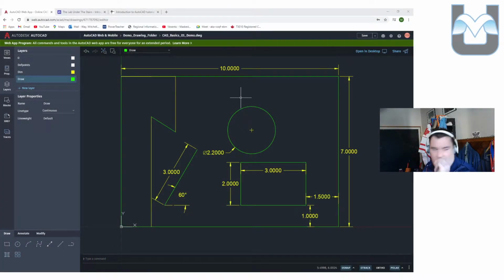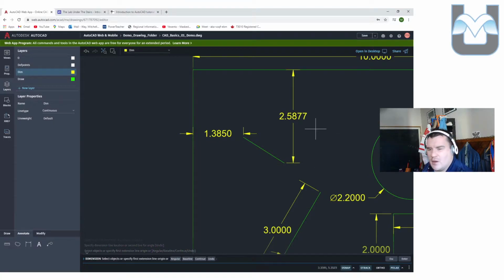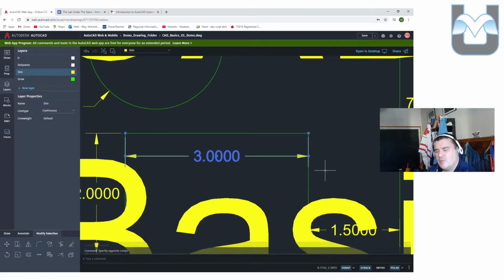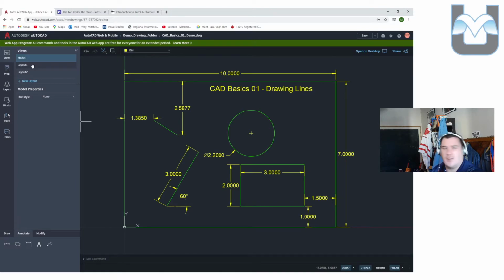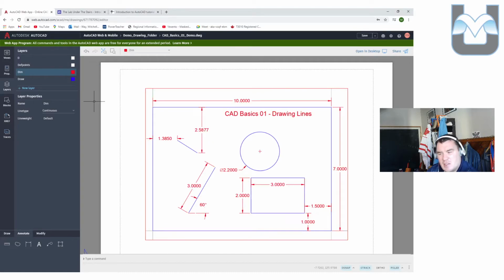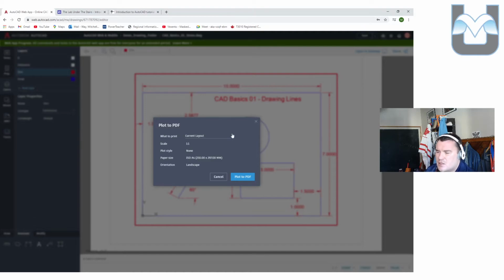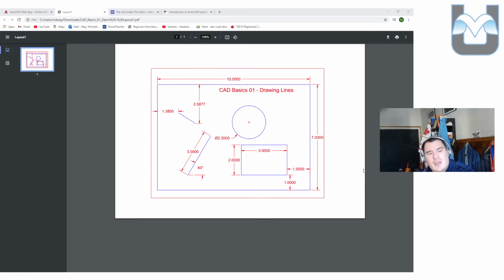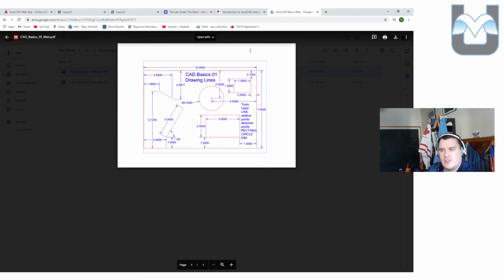AutoCAD Basics Web 01 - Part 2